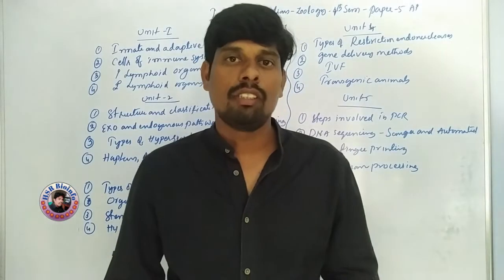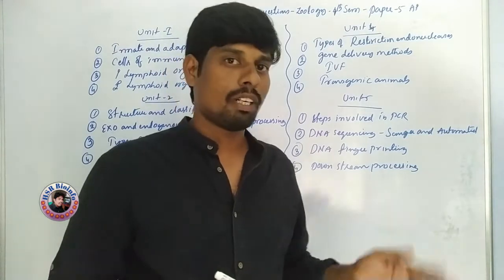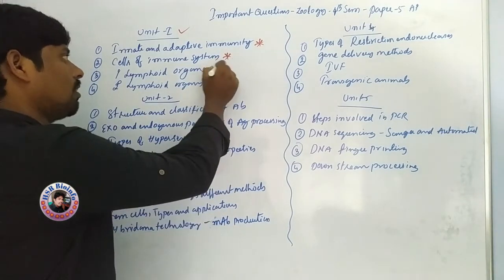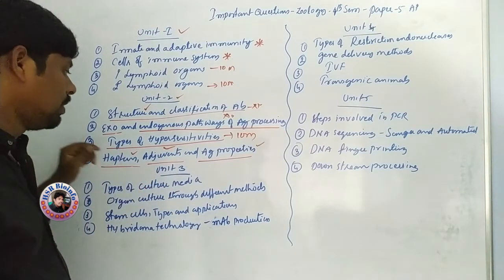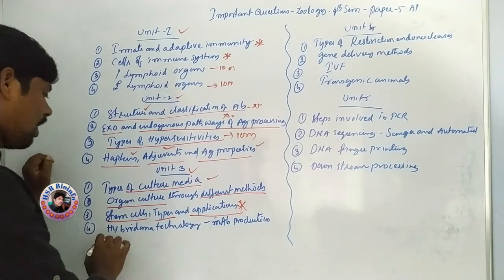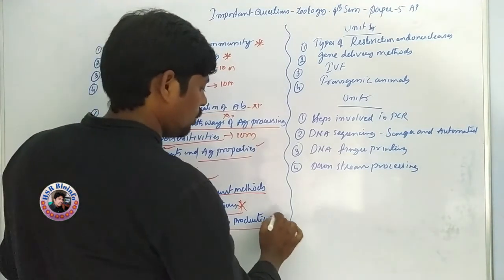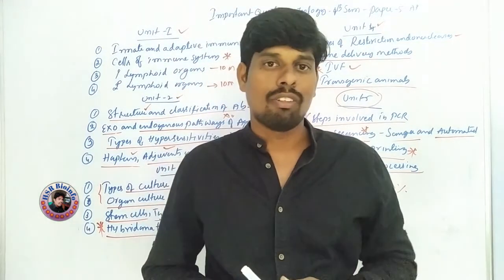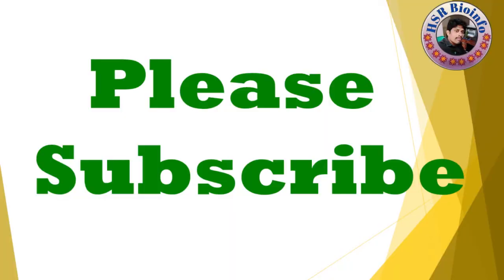Important Questions-B.Sc., Zoology- 4th Semester-Paper-5 | All AP Universities | HSR Bioinfo